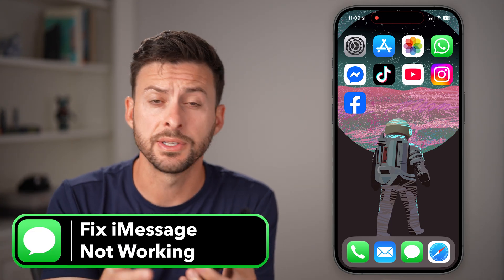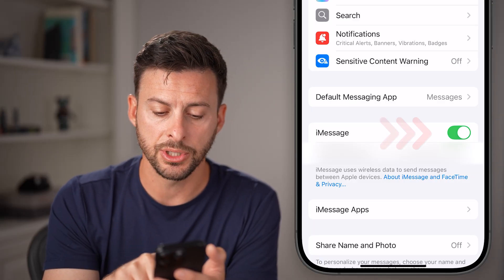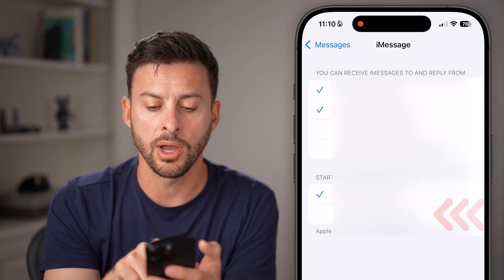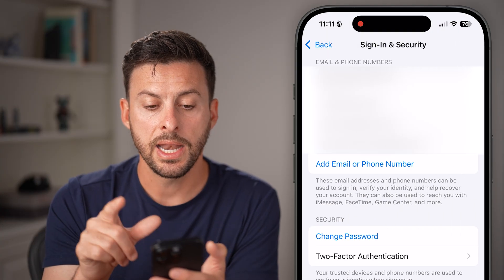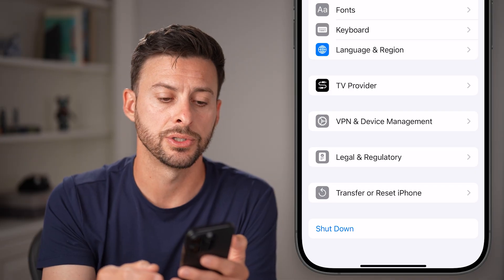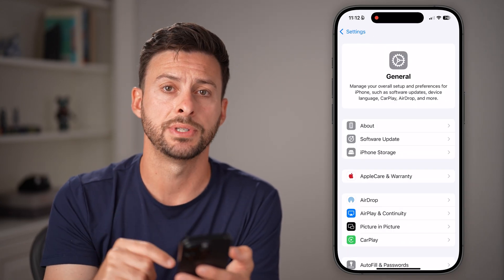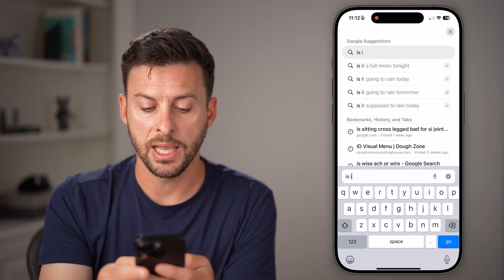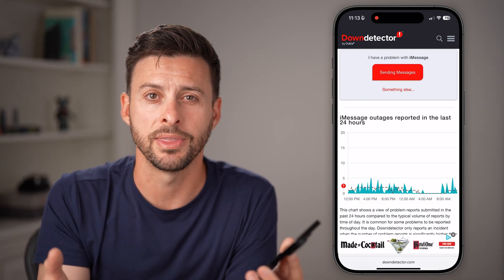How To Fix iMessage Not Working On iPhone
Here's how to fix imessage on your iPhone if it's not working and you can't send or receive texts to other iPhones.